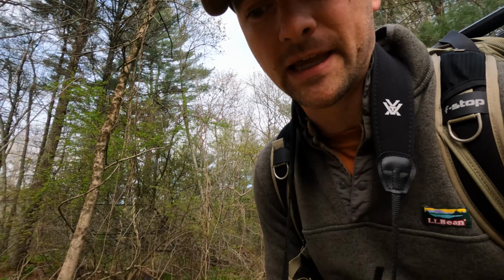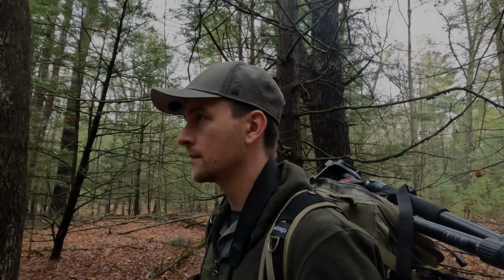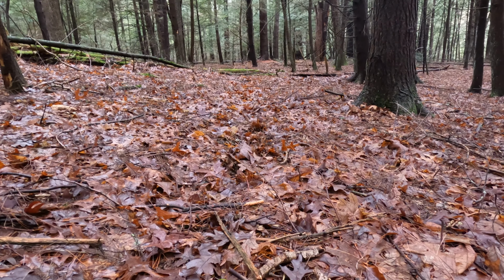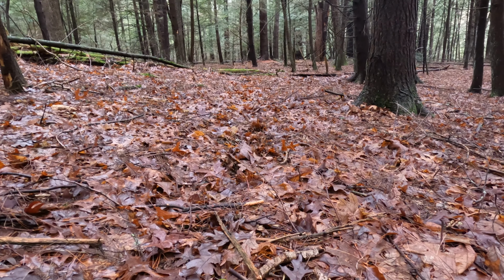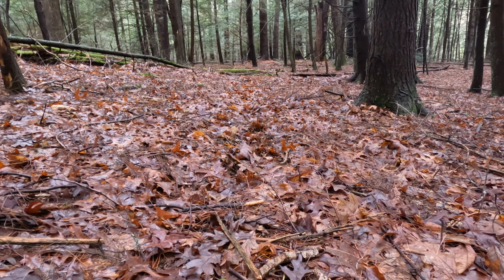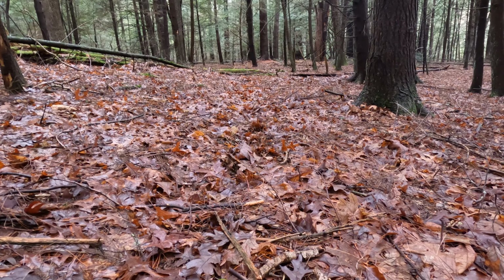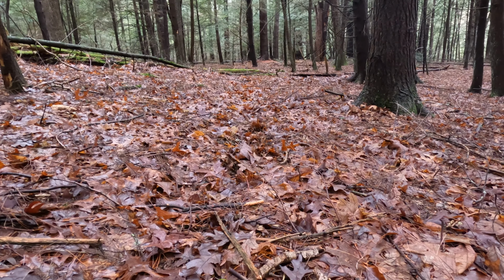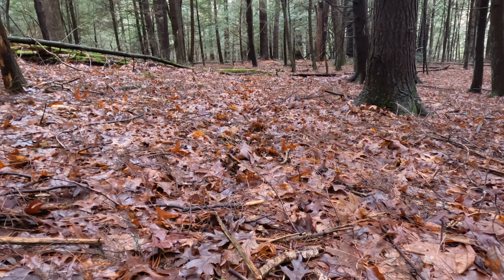A CLOSE encounter with a Black Bear | My BEST Wildlife Experience Yet! | Wildlife Photography | 4K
Today I began I two day journey to try to find a photograph black bears in the forest.  I had seen my first black bear of the year about a week ago which is later than usual, so I wanted to head out and see if I could located one to photograph.  I love being able to find and photograph these amazing animals in the wild.  I knew that during the spring time, they tend to hang out in the wet areas where skunk cabbage grows, which is one of their food this time of year.  On the first day, I found evidence of bear activity as there was a lot of bear scat scattered among the skunk cabbage.

A few days later I went to a different area of the forest.  I hiked all morning along the banks of a brook searching for these secretive animals.  My search was rewarded around mid day when I found a family of black bears foraging in the forest.  I was able to sit and watch them for hours as they foraged and slept.  This was by far one of the best wildlife expereicens I have had and I hope you enjoy it!

If you like the music used in this video, use this referral link to Duende Sounds to get your copy of this great music and help me out in the process!

Using the links below will direct you to Amazon or other companies websites to purchase the items I use.  Using these links will send a little money my way and support me in bringing you the best content I can.

Cameras:
Canon R5:
GoPro Hero 10

Lenses:
Canon 600mm F/4 IS II USM lens
Canon 500mm F/4 IS II USM Lens:
Canon 400mm F/4 DO IS II USM Lens:
Sigma 70-200mm F2.8 Sprots DG OS HSM for Canon:

Tripod:
Benro Mach3 2 Series Aluminum tripod
Manfrotto Video Head MVH502AH

Camera Bag:
f-stop Anja 37L
f-stop ICU (Internal Camera Unit) - Pro Large Camera Bag Insert and Cube
f-stop ICU (Internal Camera Unit) - Slope Medium Camera Bag Insert and Cube

Microphone:
RODE shotgun videomic

Blind and Camouflage:
Tragopan V6 Photo Blind
Tragopan ghille blanket
3D came clothing

Accessories:
11.5” Camping Stool
Lexar Professional CFexpress 128 GB Card
Lexar Professional CFexpress 64 GB Card
Lexar Professional 64 GB SDXC Card
Lexar Professional 128 GB SDXC Card
Canon R5 Battery Grip
Watson LP-E6NH Battery
LensCoat Rain Cover
LensCoat lens cover
GoPro Pro 3.5mm Mic Adapter
SmallRig GoPro case
UURig Telescopic Selfie Stick